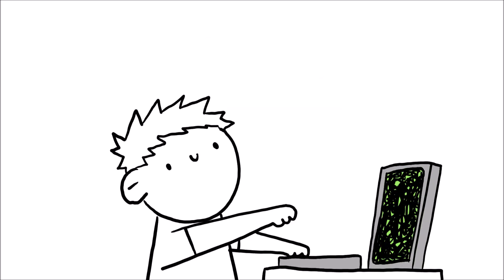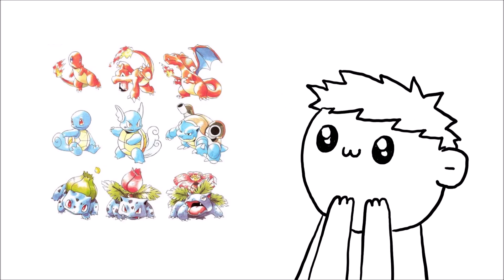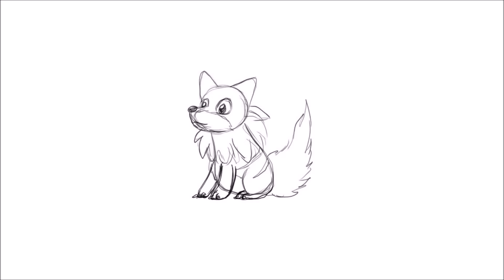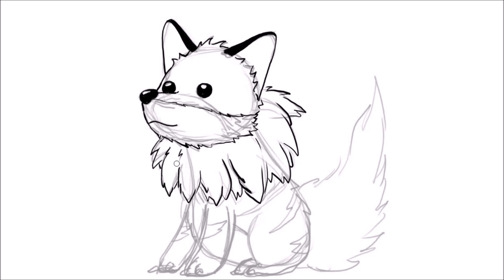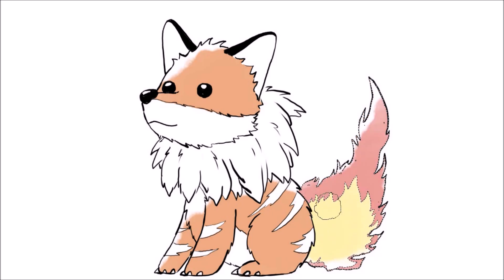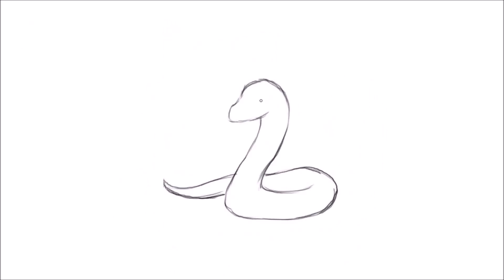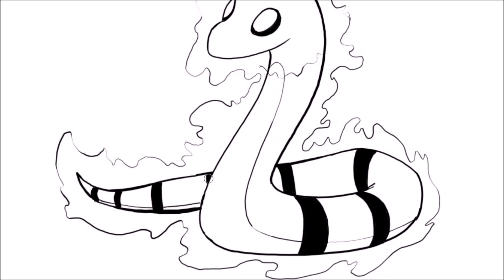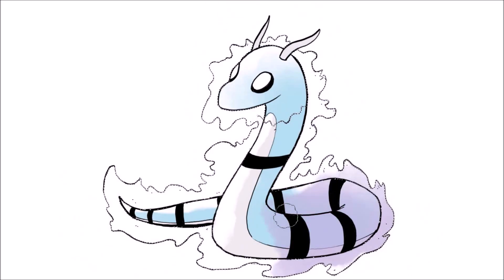Drawing new POKÉMON ChatGPT came up with!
Original Pokémon are the property of Nintendo

For the drawing, I am using the Krita app and Huion Kamvas 13 tablet

ChatGPT by OpenAI